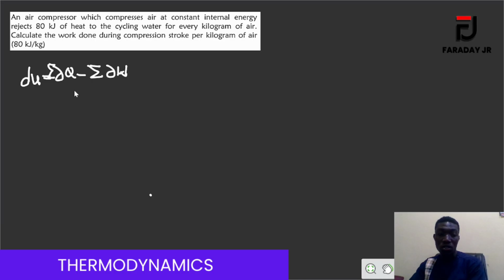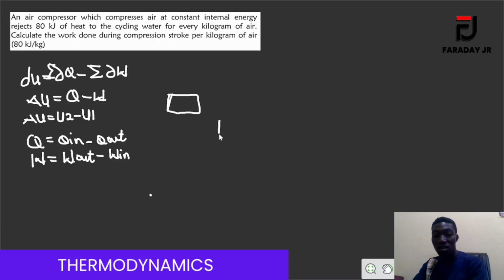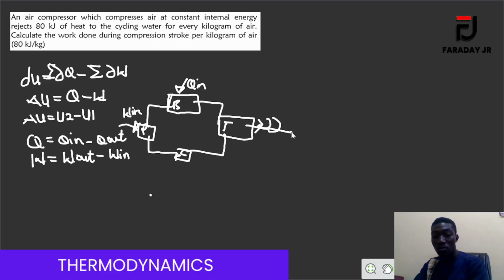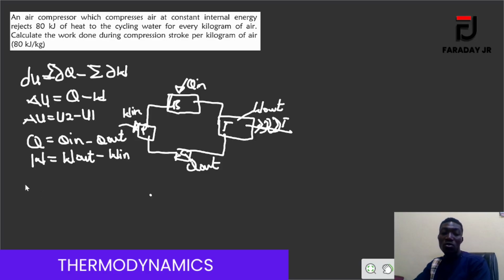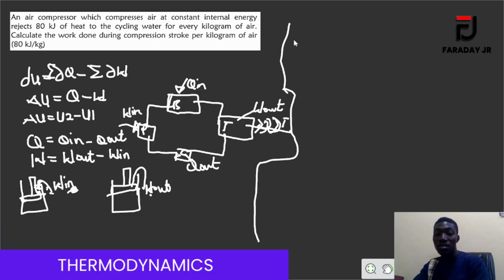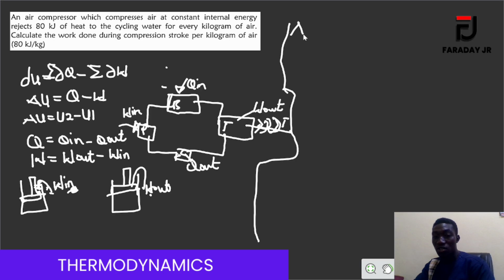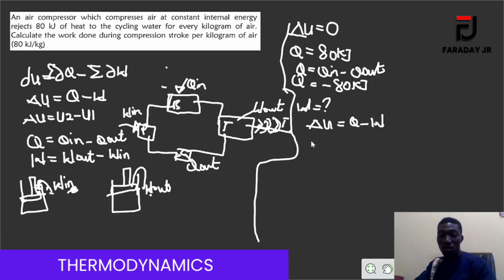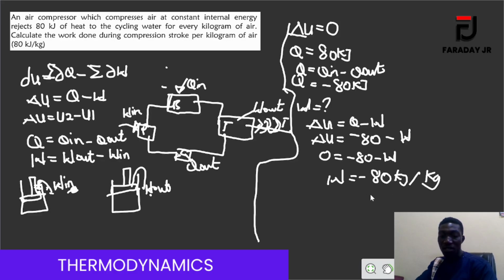Non-Flow Energy Equation Explained | Work Done in Compression (Worked Exampl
In this video, we explain the Non-Flow Energy Equation in thermodynamics and apply it to a worked example involving compression.

The non-flow energy equation is used to analyze systems where there is no mass flow across the system boundary, such as in closed systems like cylinders and pistons.

In this example, an air compressor operates under constant internal energy, and heat is rejected during the compression process.

In this tutorial, you will learn:

What the Non-Flow Energy Equation is
When to apply it in thermodynamics problems
Understanding closed system energy analysis
Relationship between heat, work, and internal energy
How to calculate work done during compression
Step-by-step solution of the problem

This topic is important for students studying:

Mechanical Engineering
Electrical Engineering
Chemical Engineering
Physics